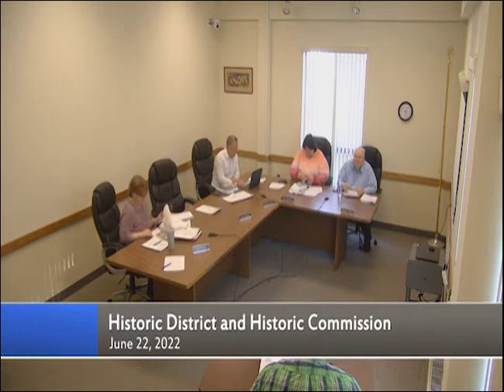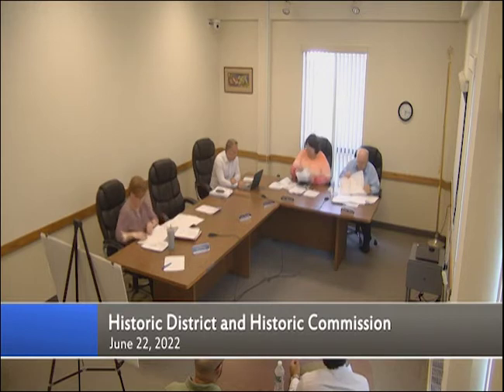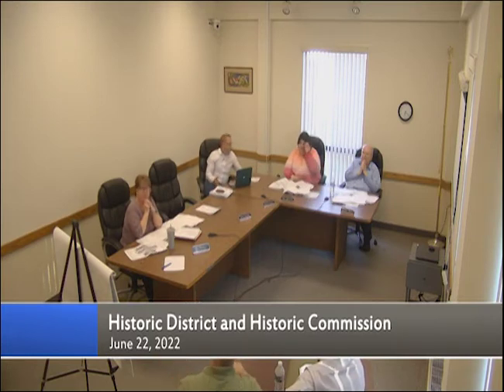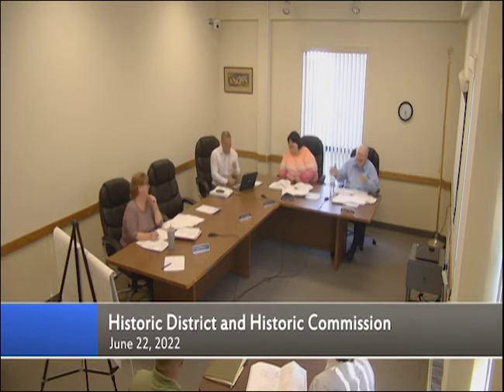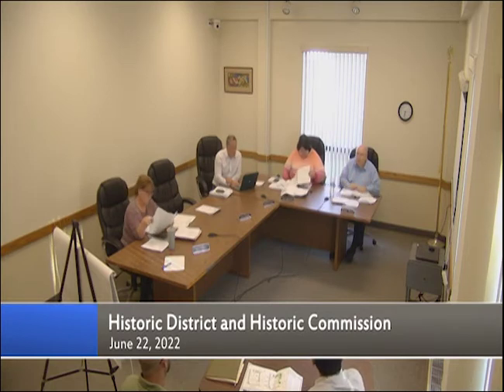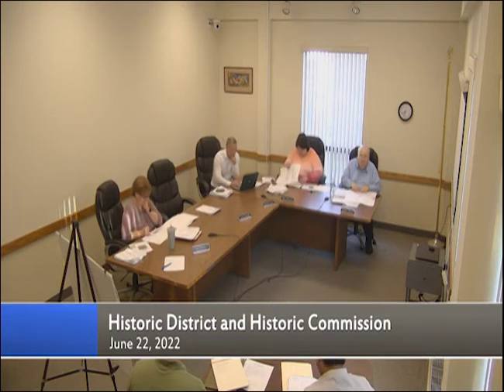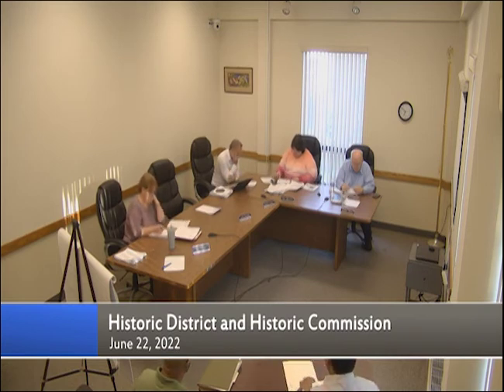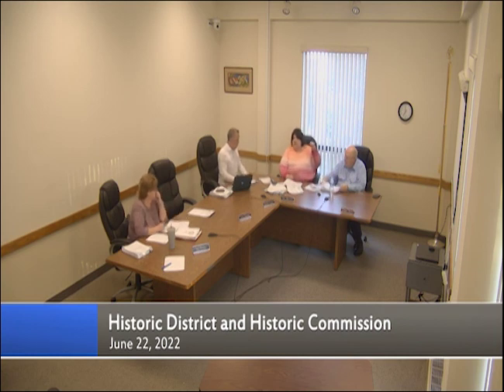Historic District Historical Commission Meeting June 22, 2022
June 22nd 2022 meeting of the Harwich HDHC